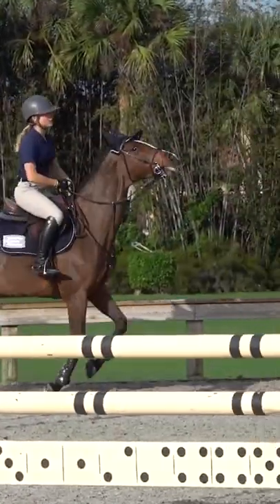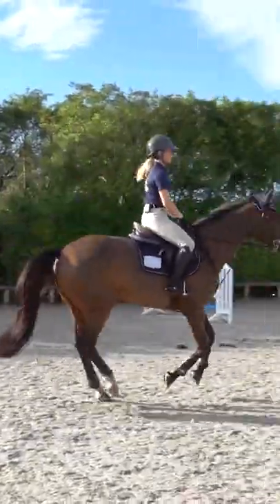Finding Your Distance to a Fence - Chloe Reid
International Show Jumper Chloe Reid explains her top tips for finding your distance to a jump while ensuring you get a good take off at the jump. This is key for jump offs and making sure you get a good line to the jump without sacrificing your horse’s power on take off. ✅

Check out the full video for Chloe’s top tips and exercises to help you find your distance. 📲